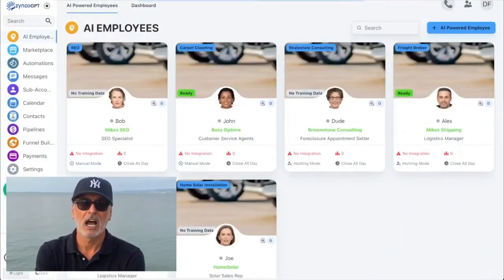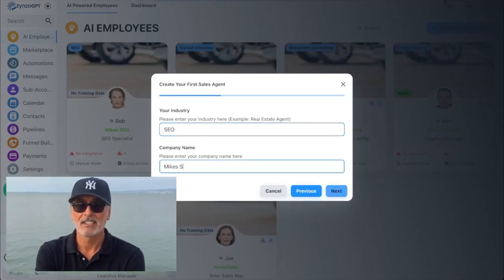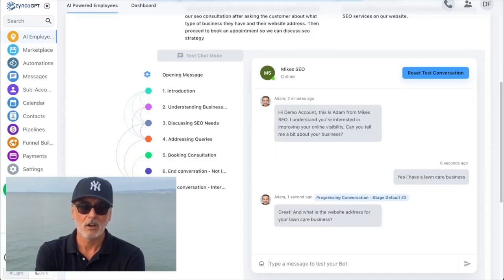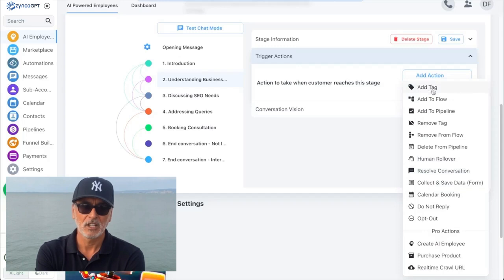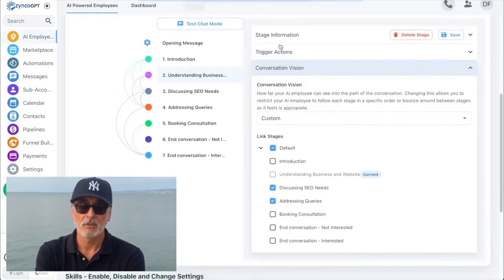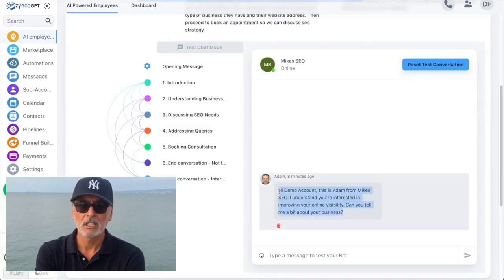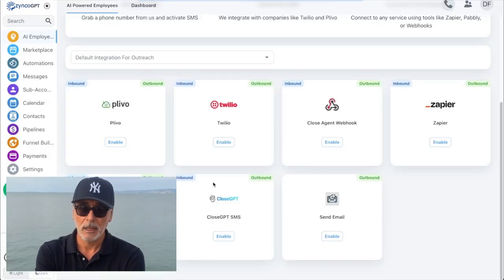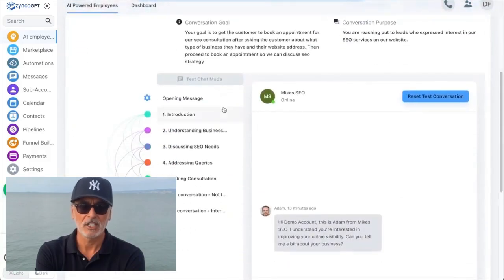Create our first AI Employee